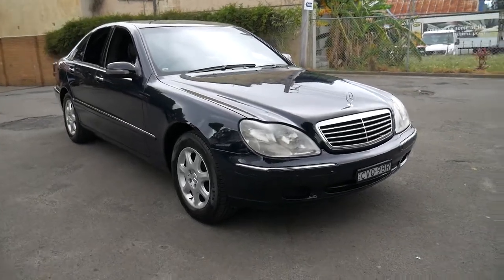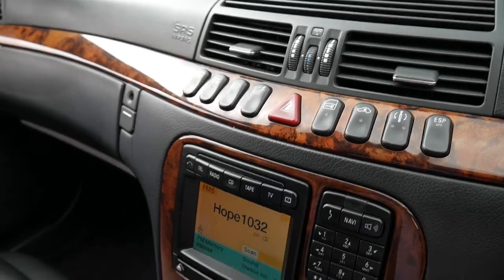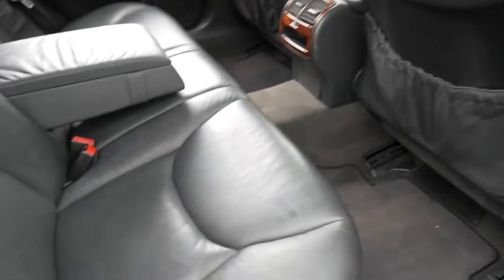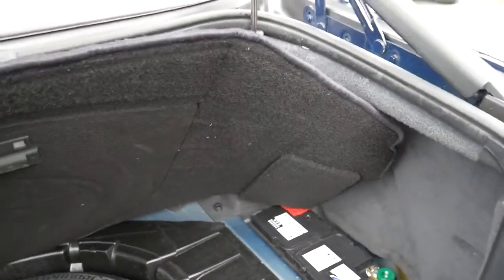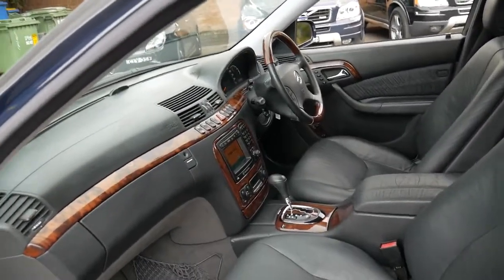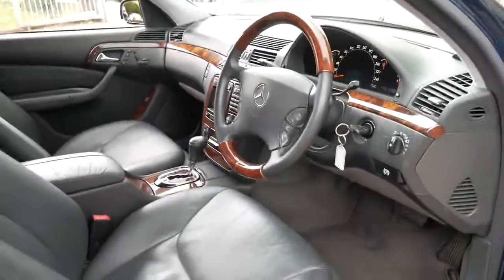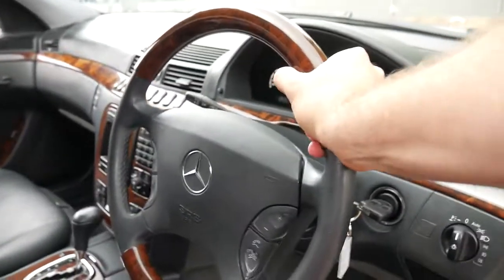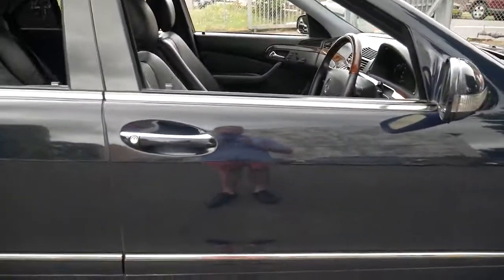✪ Review💥2002 Mercedes Benz S 320 ✪